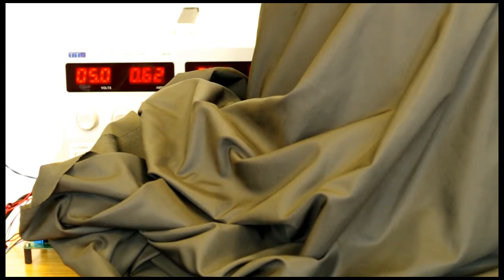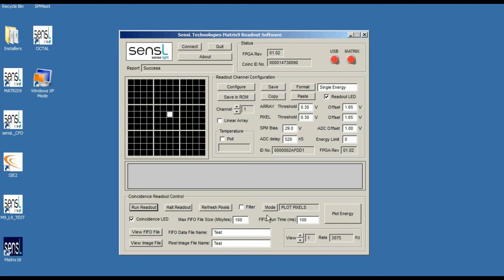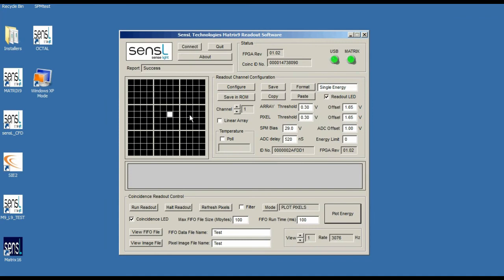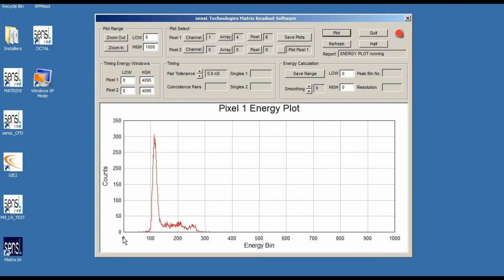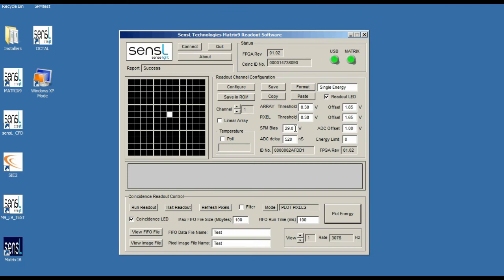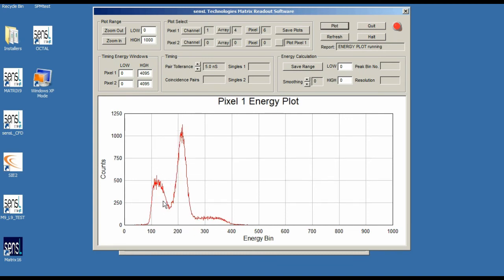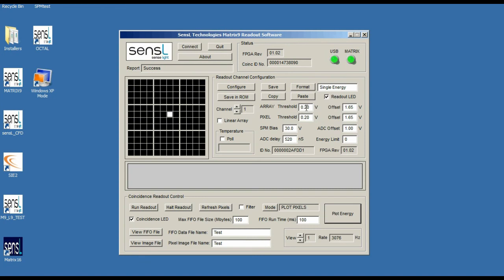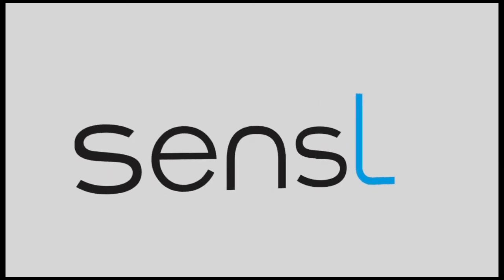Video 4- Matrix9 Energy Resolution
SensL Matrix 9 Video Series -- This video shows the method to characterize energy resolution of the Matrix9 PET (Positron Emission Tomography) Lab Experiment System.